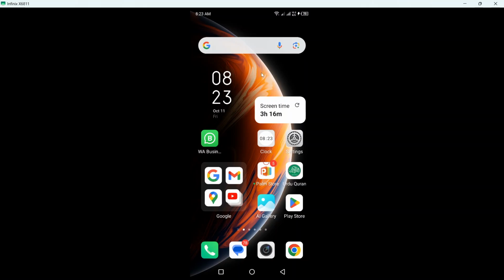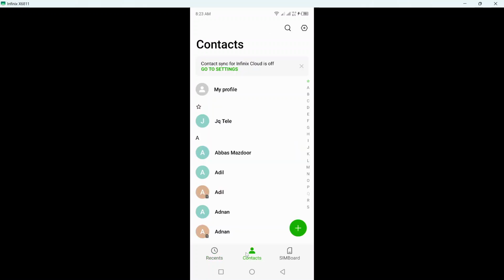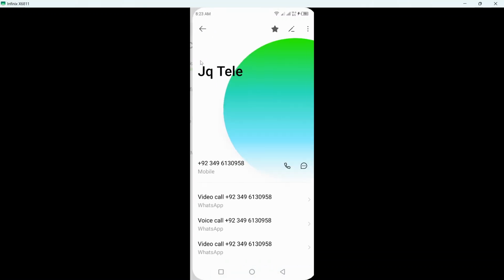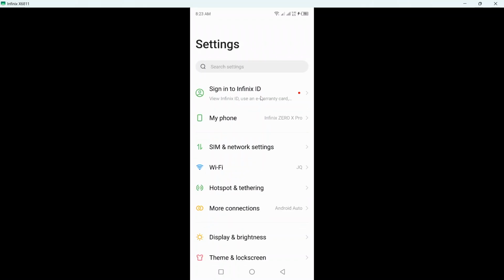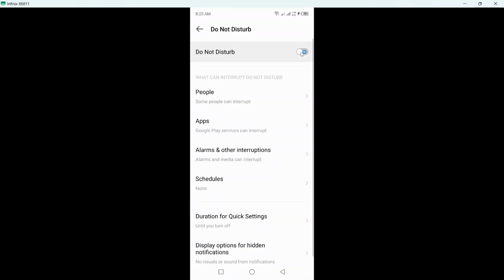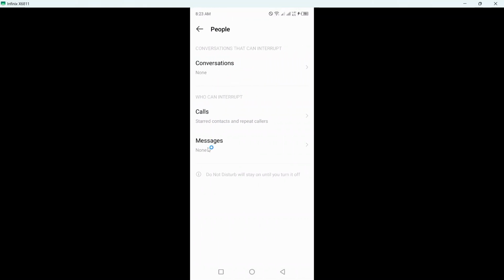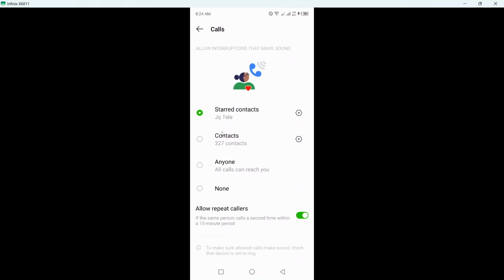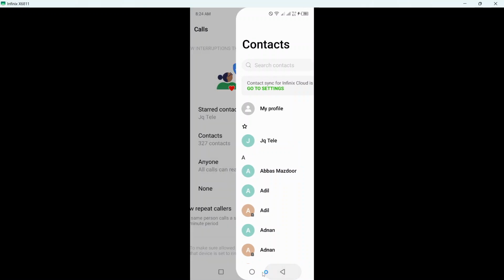How To Set Certain Contacts To Ring On Silent Android